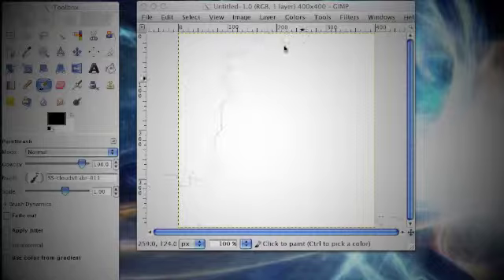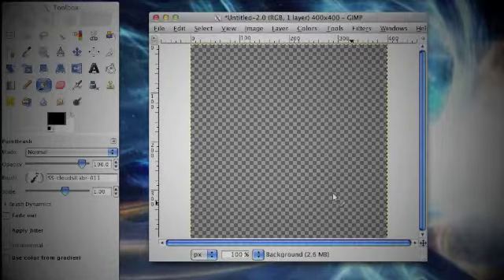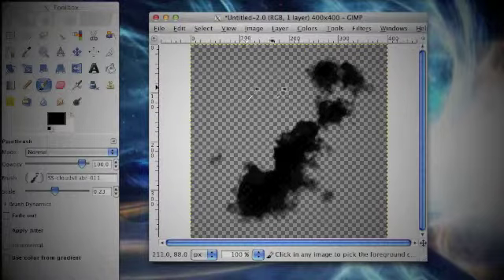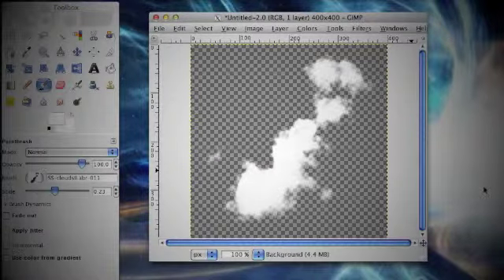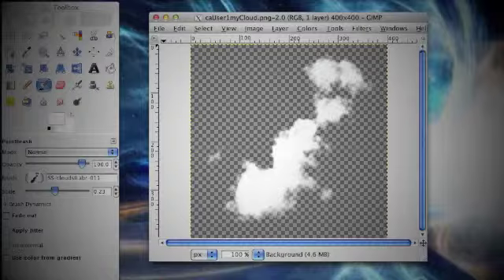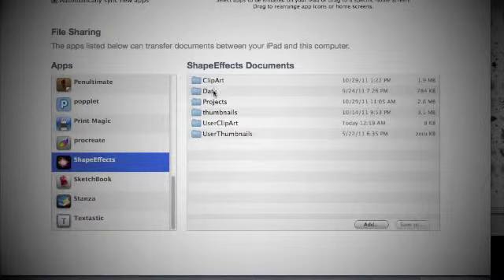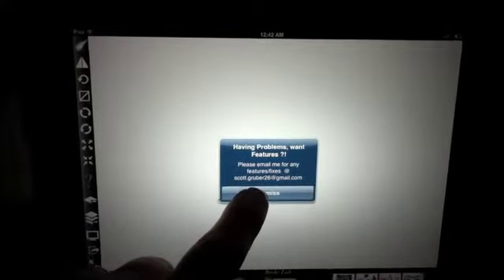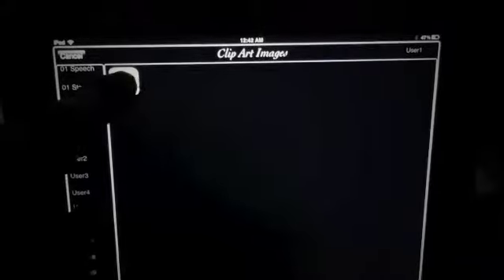11 ShapeEffects movie AddClipart